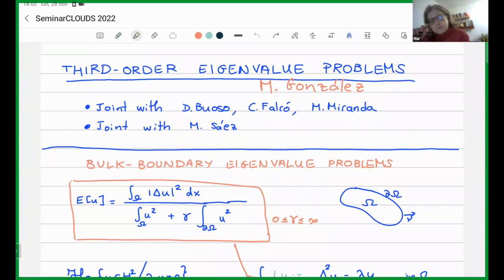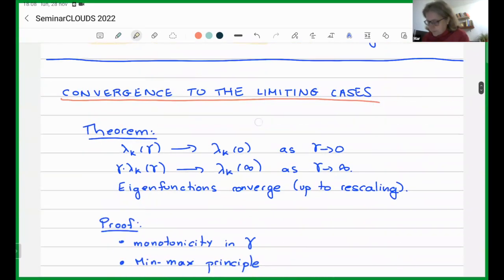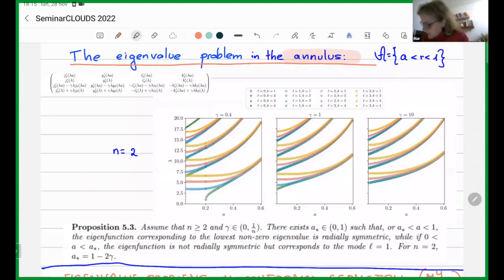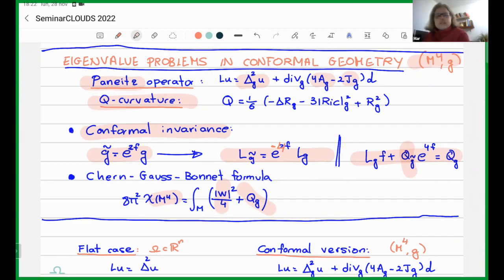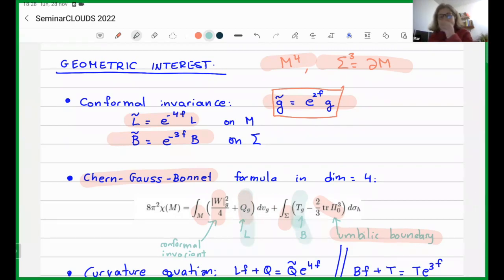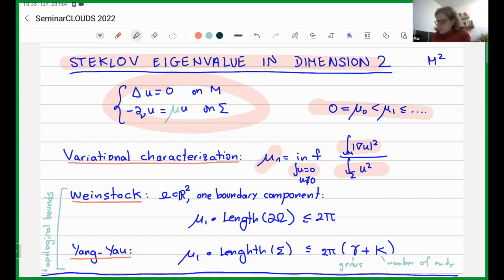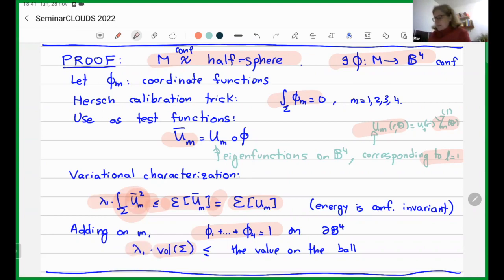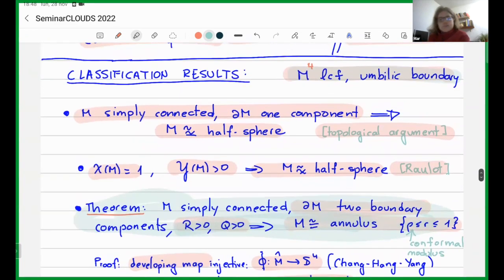Maria Del Mar Gonzalez: Third-Order Eigenvalue Problems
(28 novembre 2022/ 28 November 2022) Seminar Spectral Geometry in the clouds